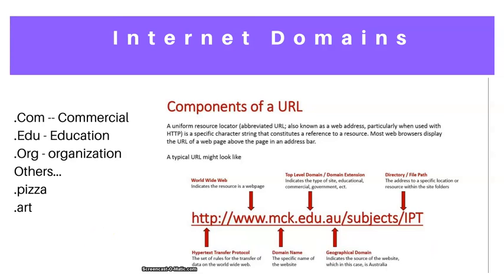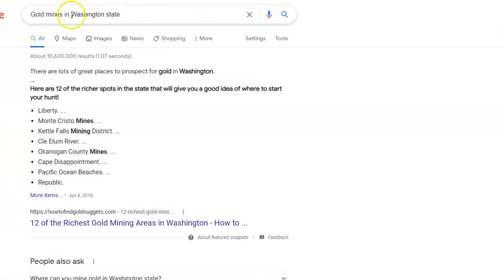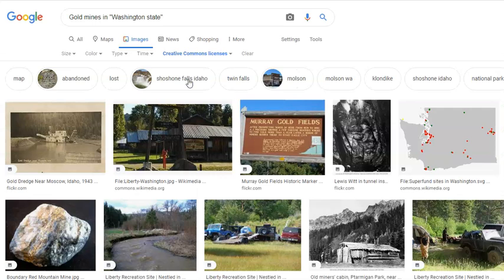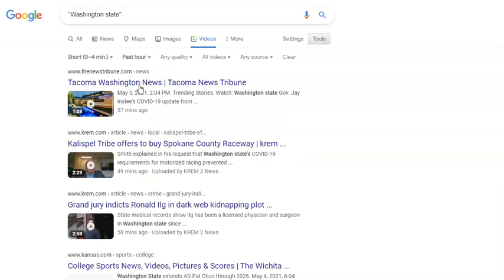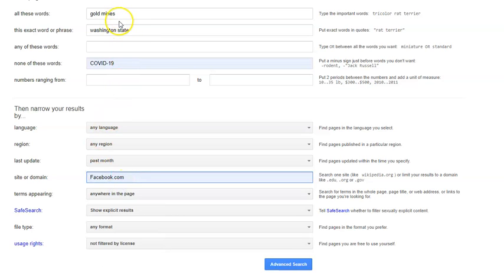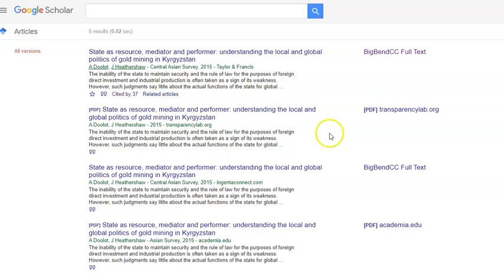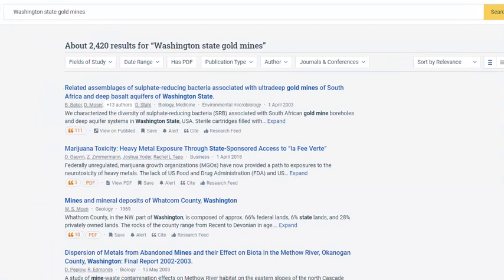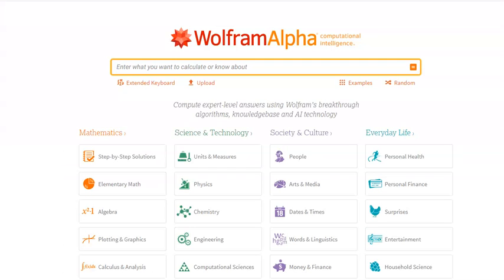Next Level Google: Google News, Google Alerts, Google Advanced, & Google Scholar